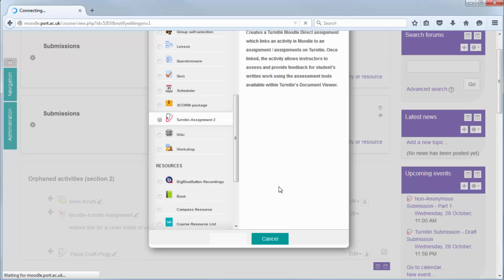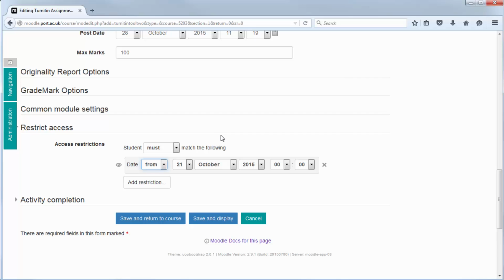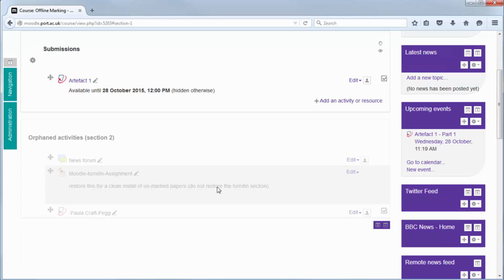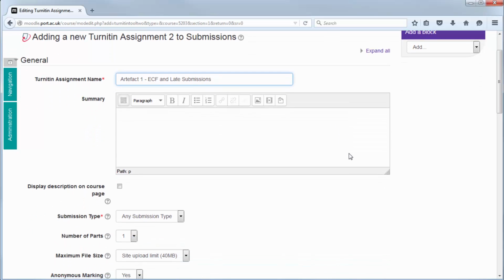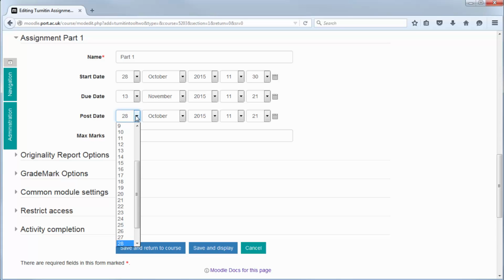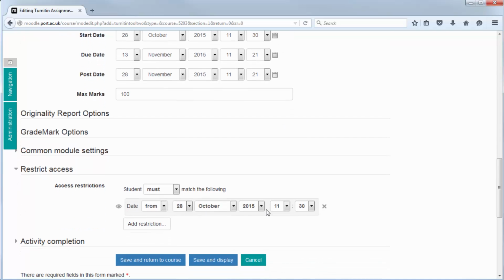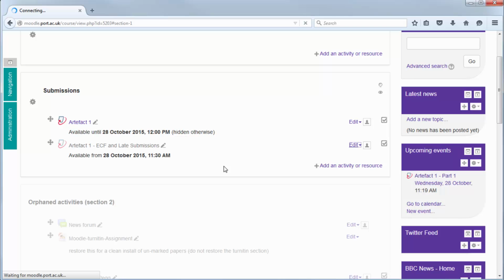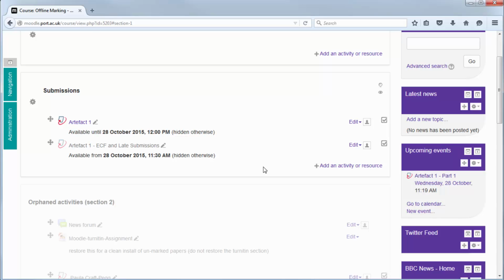How to handle late submission and ECF with Turnitin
Demonstrating how to deal with late submissions and ECF in Turnitin